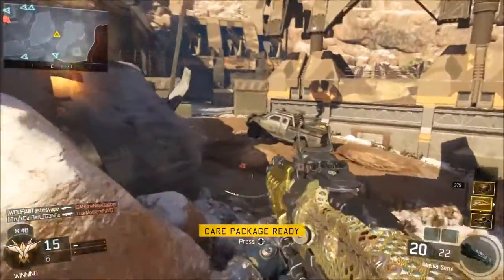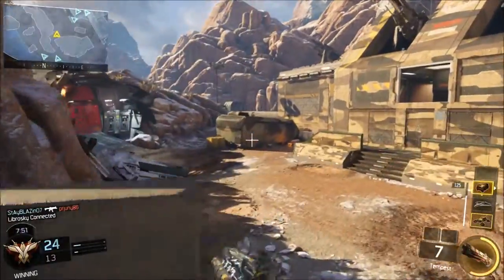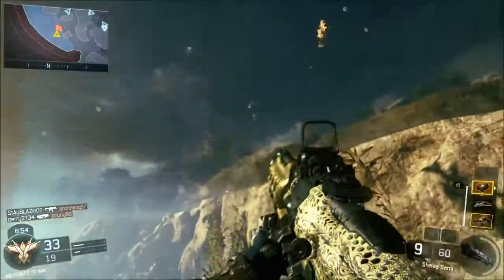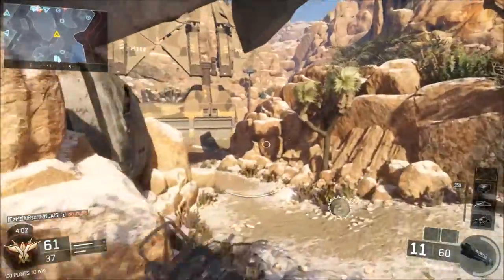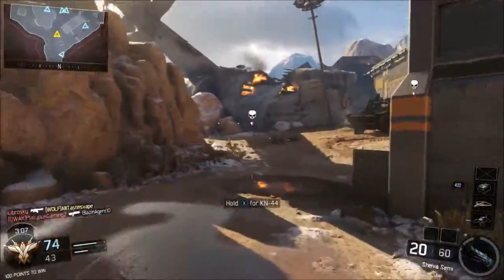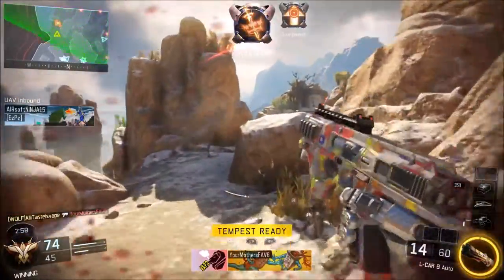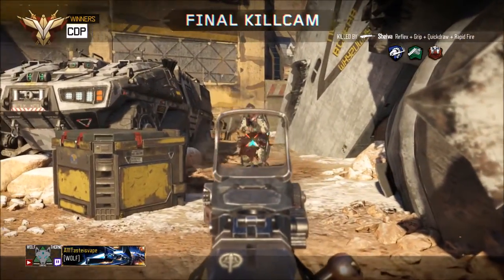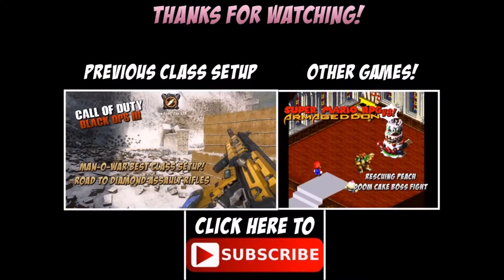Black ops 3 "SHEIVA" Best Class Setup + Review! [DIAMOND CAMO GAMEPLAY]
Do you prefer to do your killing with a precise, semi automatic weapon? Then look no further... The Sheiva can put in WORK!

Welcome guys, thanks for joining me on another best class setup of Black ops 3!

The Sheiva is a High damage Semi-Automatic weapon, that has good range but may not be a run and gunner's best choice. That being said, with the right attachments and class, it can still be a beast weapon. I recommend using this for maps that have long lines of sight, as it will make the gun's strengths really shine. Grab a secondary or tactical/lethal of your choice as a backup and youre good to go!

 Im glad to share my tips with you on how to shred with this weapon! I know everyone has their own way of enjoying the game, so feel free to use my class and see how you do with it.

Enjoy the video and expect more setups from me, im going to try and do ALL the weapons in the game on my road to Diamond, and eventually the secret "DARK MATTER" camo, Which is attained by getting diamond on everything. Ive done this in Black ops 2, so it may take time but i wont give up!

Agree/disagree with my setup? Looking forward to hearing form you guys. Any and all constructive feedback is appreciated.

Ill be doing more campaign walkthroughs, Multiplayer and some zombies really soon. :D